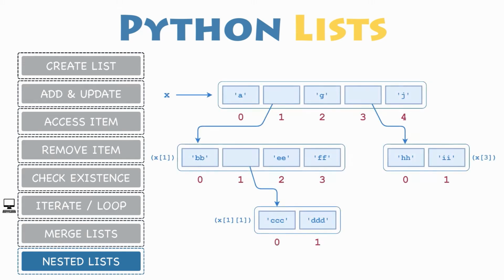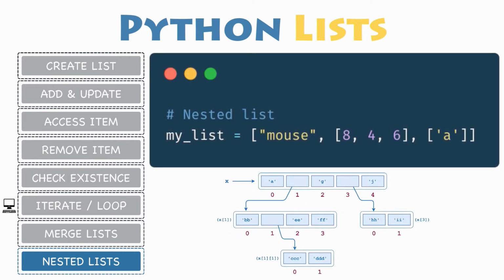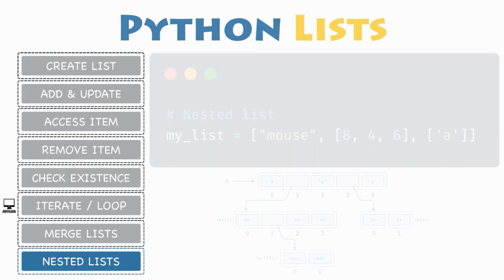Nested Lists in Python (Overview) - Python Tutorial for Beginners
🖥️ Nested Lists in Python (Overview)

A list can contain sublists as an item, which in turn can contain sublists themselves, and so on. This is known as Nested Lists in Python. You can use them to arrange data into some hierarchical structures.

    # Nested List in Python
    my_list = ["mouse", [8, 4, 6], ['a']]

○ How to Access Items from Nested Lists in Python?

Similarly, you can access individual items in a Nested List, using multiple indexes. The first index determines which List to use, and the second indicates the value within that second list. Indexes for the items in a Nested List are illustrated as below.

But, also keep in mind that the deeper you are going to get an item, the more complex it will become, because of its syntax. So, it is sometimes more efficient to use another and more adapted Data Type in Python.

    my_list = ['a', 'b', ['cc', 'dd', ['eee', 'fff']], 'g', 'h']

    print(my_list[2][2])     # OUTPUT: ['eee', 'fff']
    print(my_list[2][2][0])  # OUTPUT: eee

- Digital Academy™ 🎓